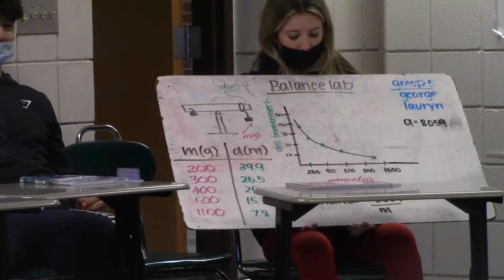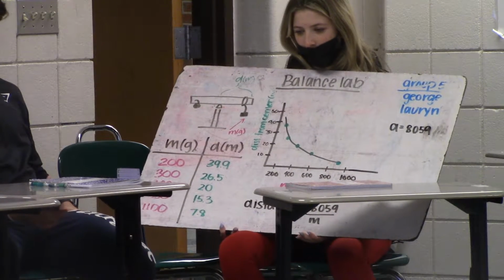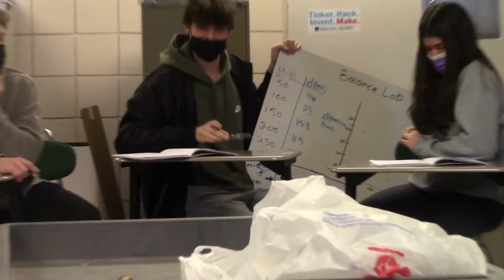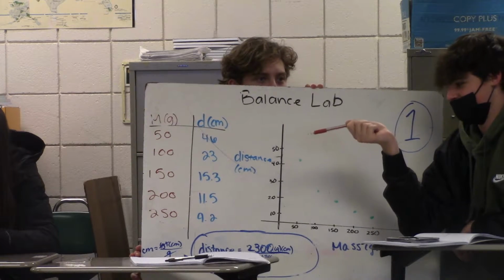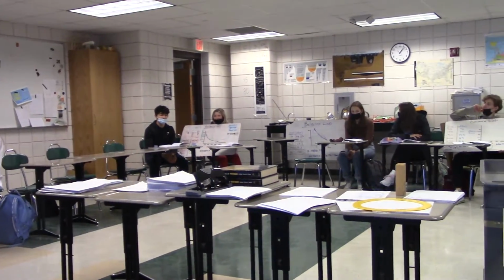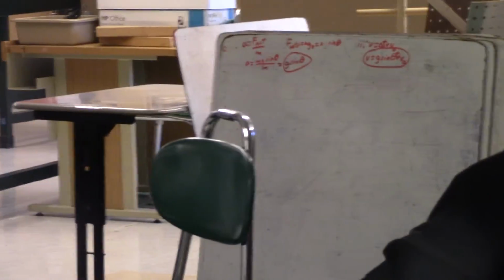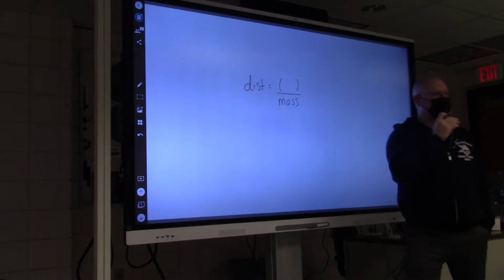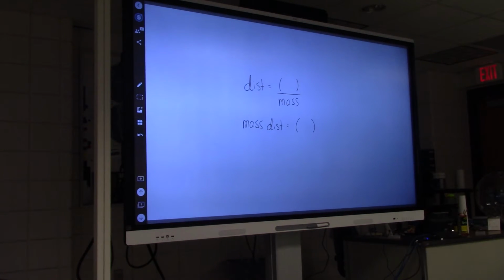Balance Lab Part 3